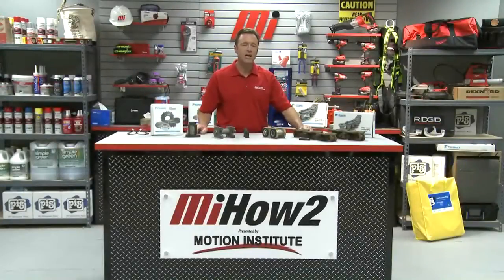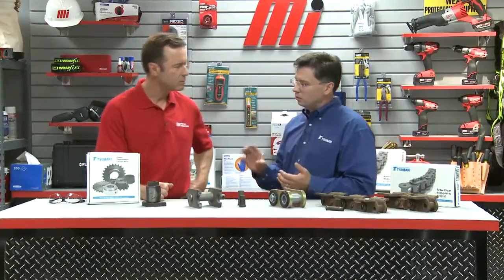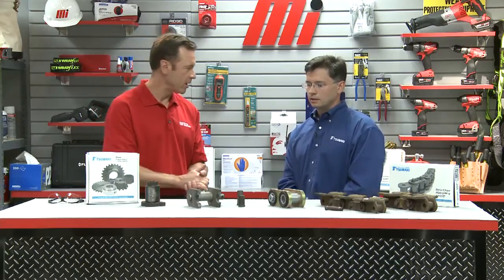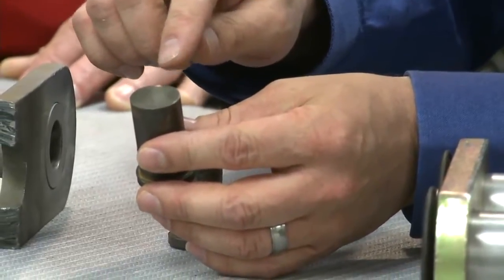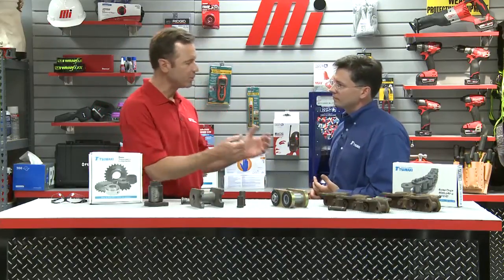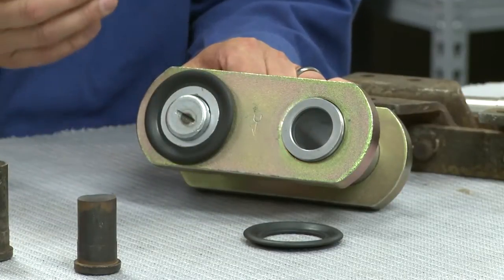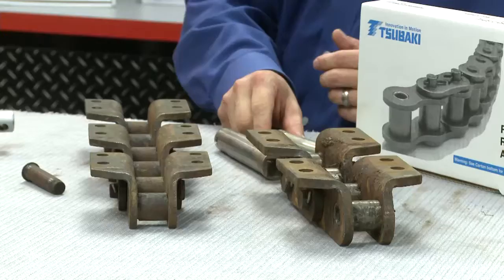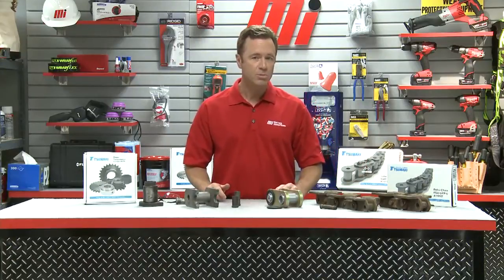MiHow2 - US Tsubaki - How to Increase the Life of Your Chains When Operating in Harsh Environments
US Tsubaki discusses the typical factors which cause chain wear in harsh environments, and how to combat those factors to increase the life of your chains.  for more instructional videos on various industrial solutions.